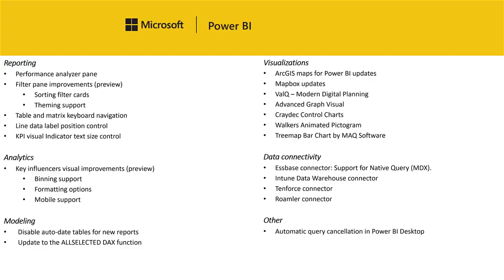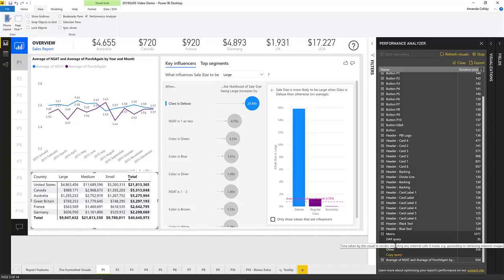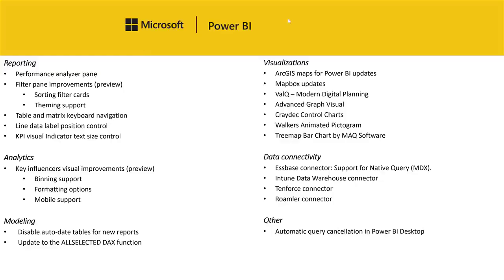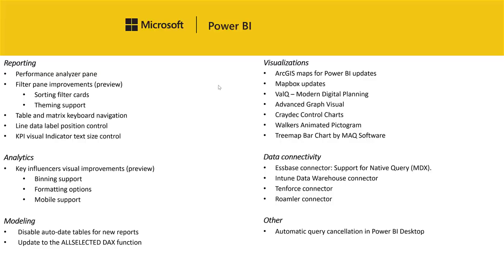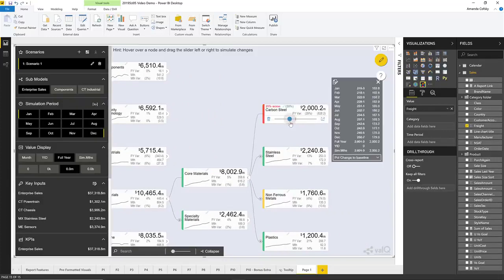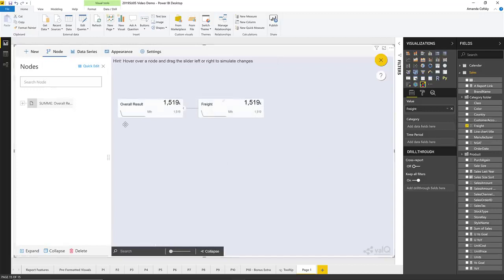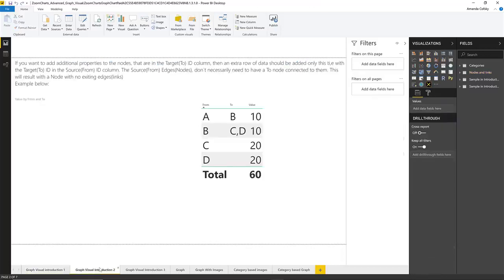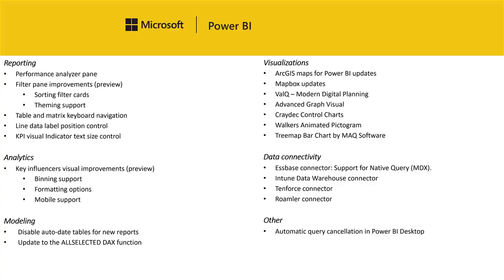Novedades Power BI Desktop - Mayo 2019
¿Qué hay de nuevo en Power BI Desktop en el mes de mayo?

-Panel analizador de rendimiento
-Mejoras en el panel de filtro
-Tabla y navegación de teclado de matriz
-Etiqueta de datos de línea, control de posición
-Indicador visual KPI control de tamaño de texto
-Deshabilitar las tablas de fecha automática para nuevos informes
-Actualización a la función DAX ALLSELECTED
-Actualizaciones de Mapbox
-Gráfica avanzada visual
-Gráfico de barras Treemap por software MAQ
-Conector Essbase: Soporte para Native Query (MDX)
-Conector del almacén de datos de Intune
-Conector Tenforce
-Conector Roamler
-Cancelación automática de consultas para Power BI Desktop

¿Quieres más información sobre Power BI?